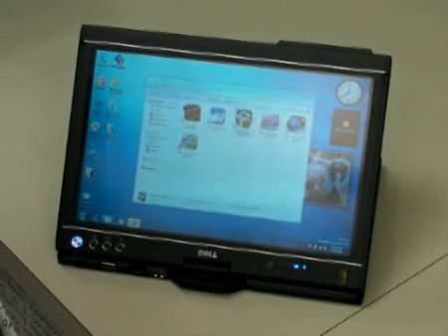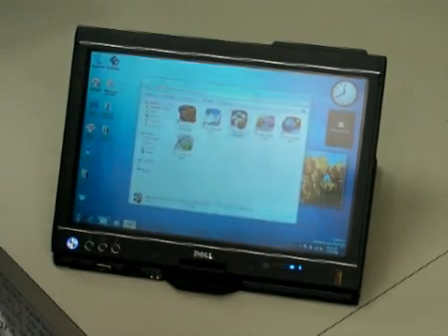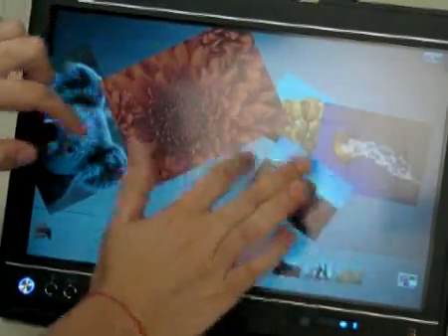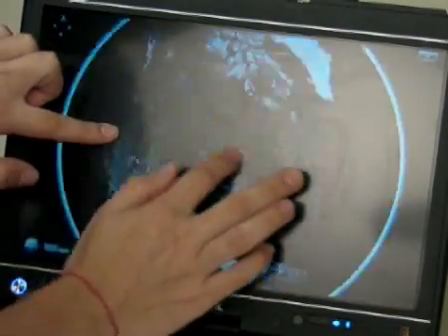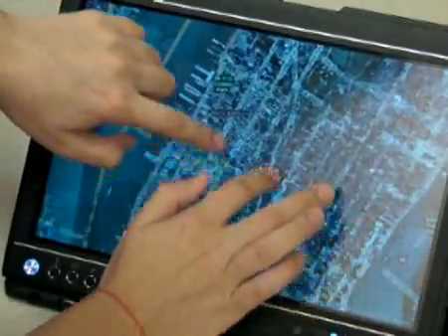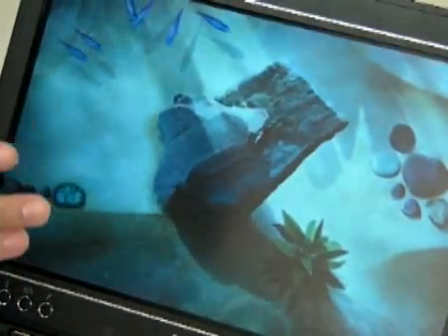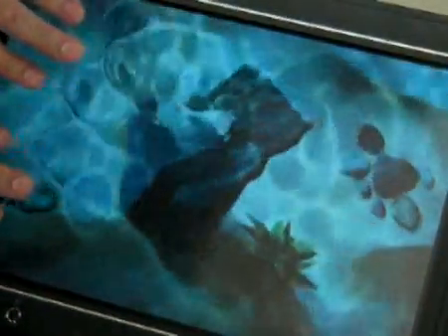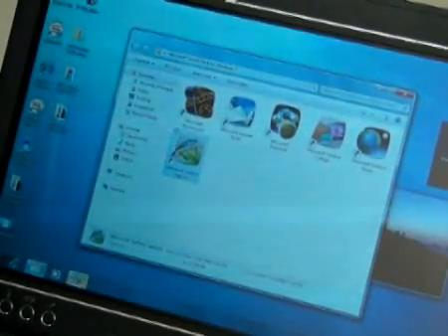Impressions Windows 7 Touch Pack on the Dell Lattitude XT2